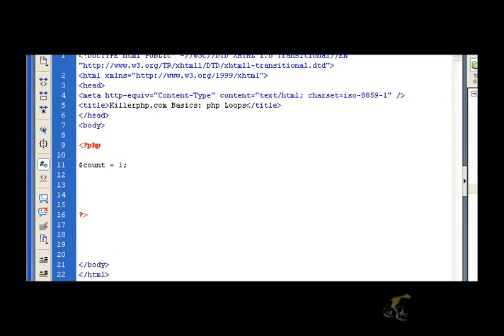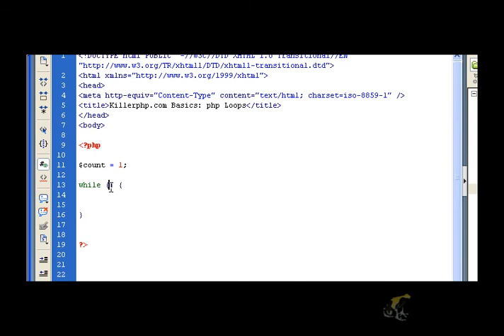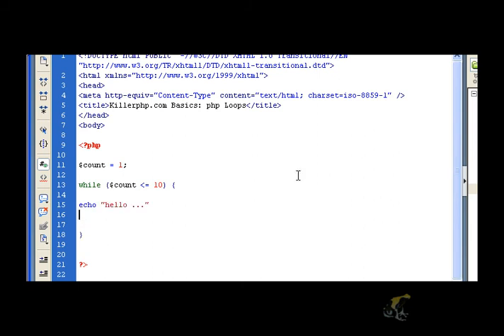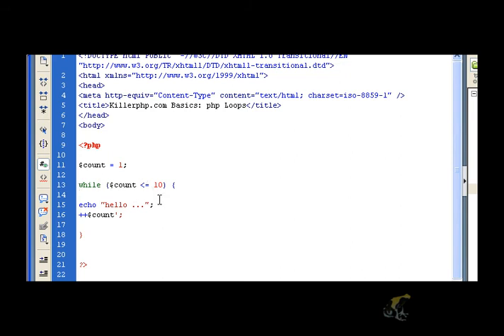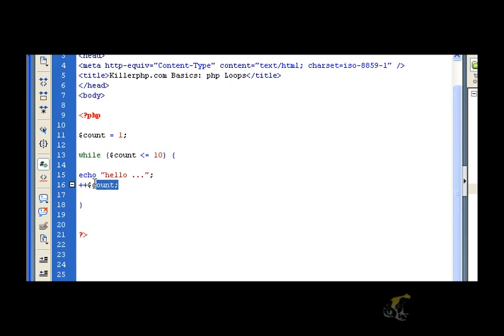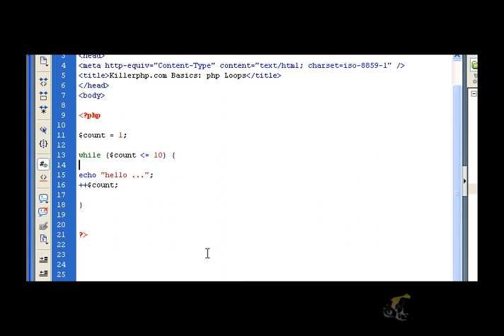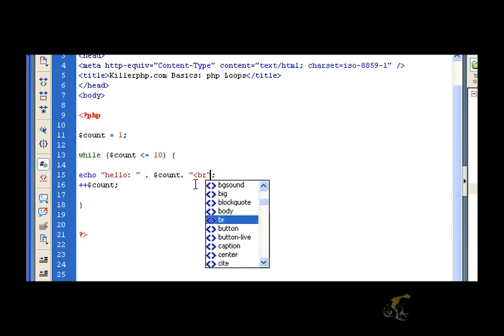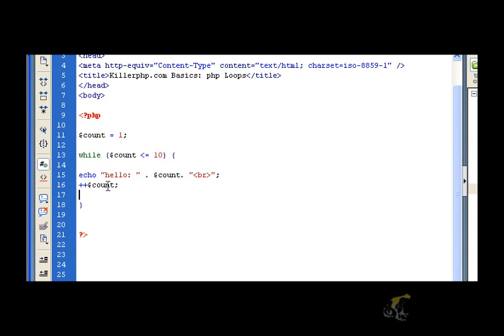PHP Basics - PHP Loops Part 1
We are going back to basics with this video: PHP Loops.